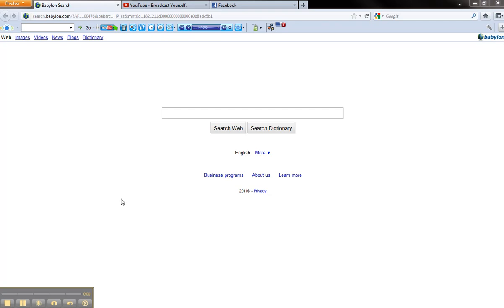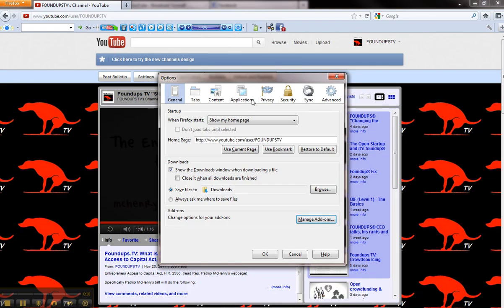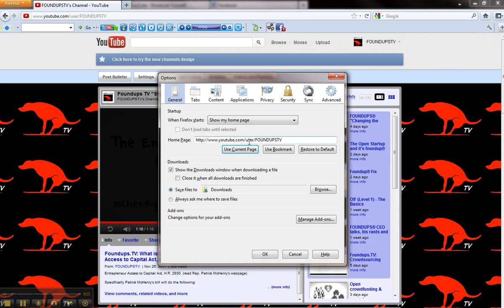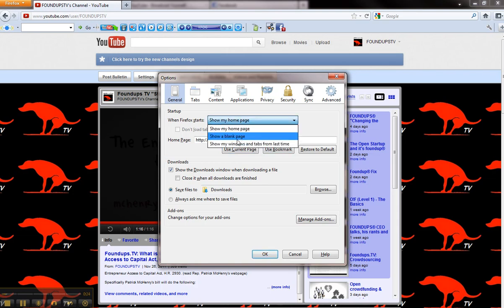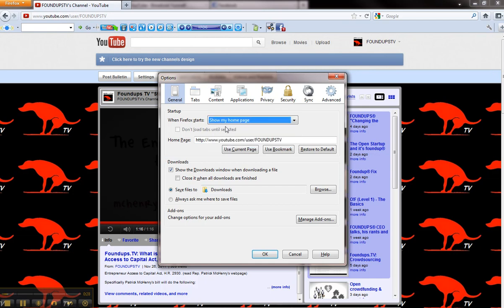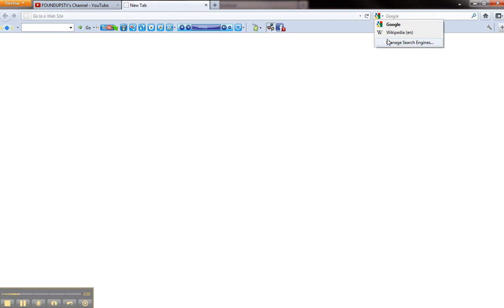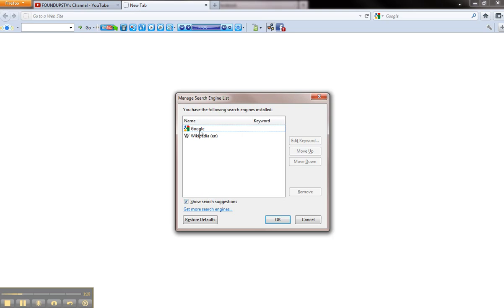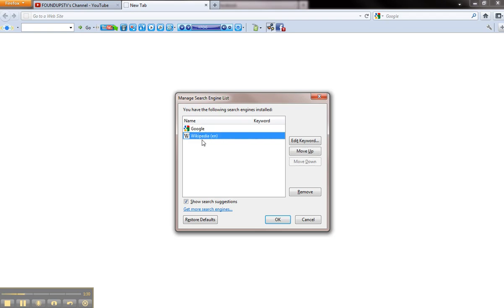Foundup Fix: Removing Babylon.com Search Parasite from FireFox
Removing Babylon Search Parasite from FireFox. I HATE Babylon  search on firefox. Here is how you can irradiate it!